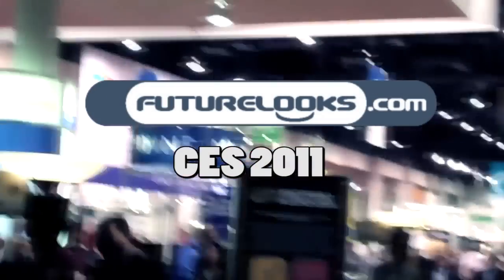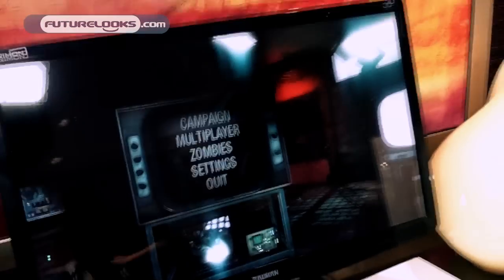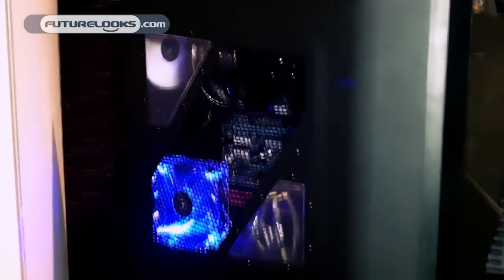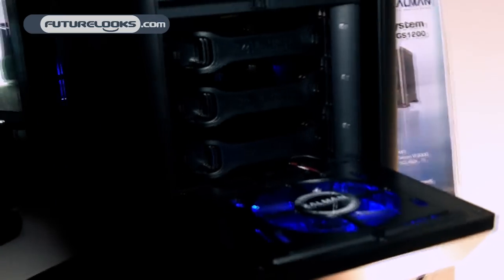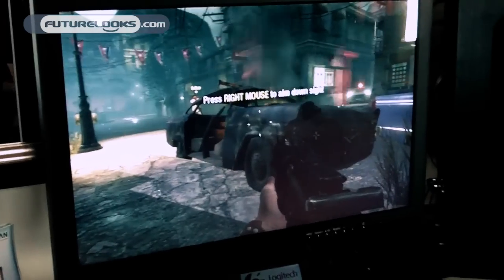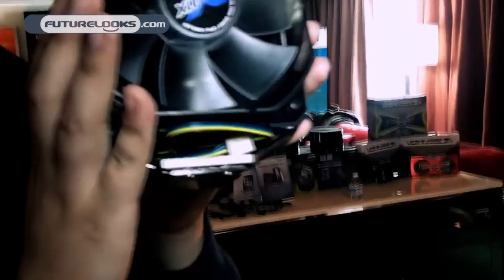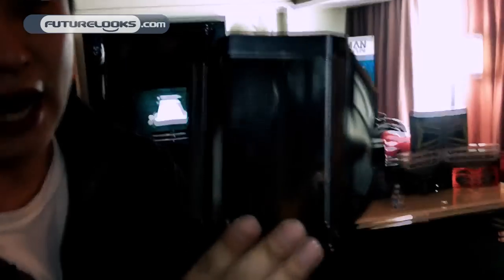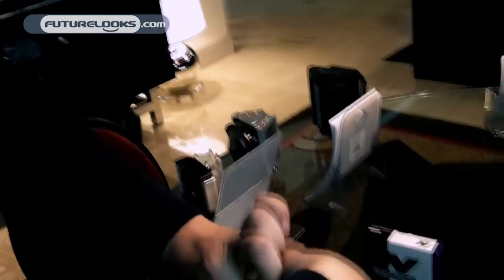CES 2011 - Zalman Unveils New Products Including Cases, Coolers, SSDs and Monitors...Oh My!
- Futurelooks checks in with Zalman to see what's brand new for CES 2011. Among the highlights are a couple of new 3D monitors including an IPS version for professionals. There are two new cases which include a new budget Z9 Plus chassis and a top end GS1200 chassis. There's also a new top end cooler called the CNPS11X and some new HD enclosures that can act as ISO image storage. Also in the video is some highlights of their SSD series.

For the best pricing on ZALMAN products, check prices using our Futurelooks Price Search Engine: